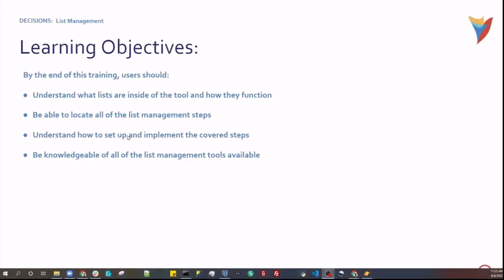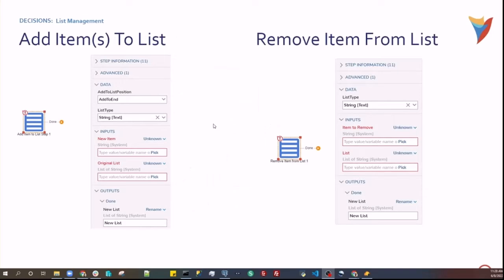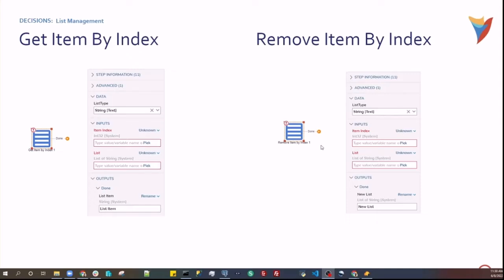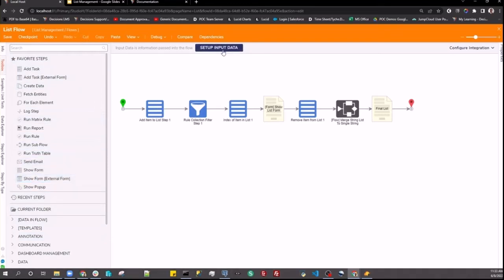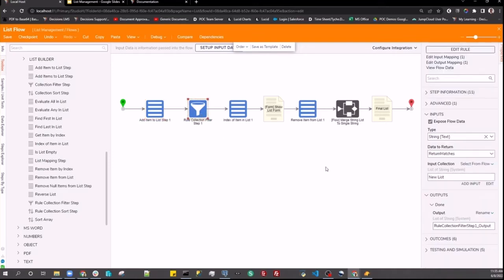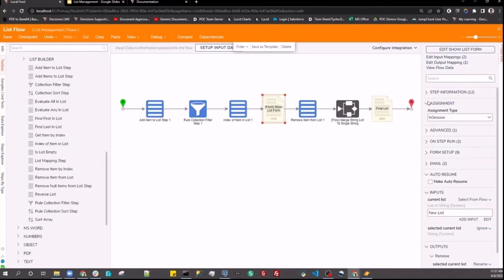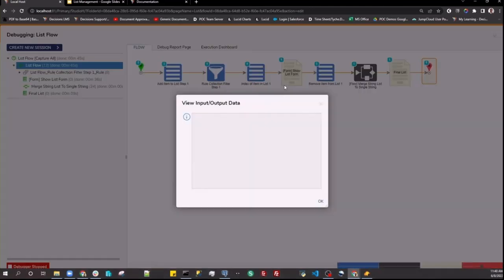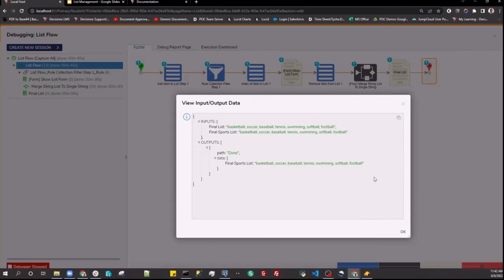List Management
Create, manage, and use lists of data in workflows, rules, and forms.